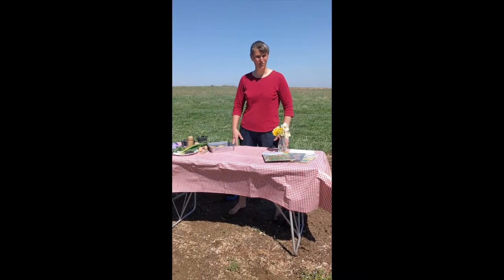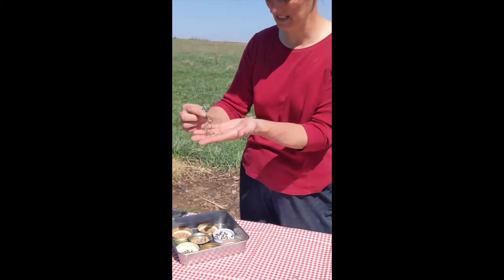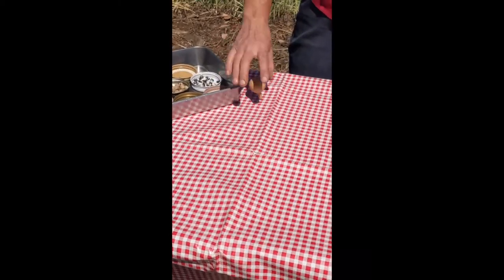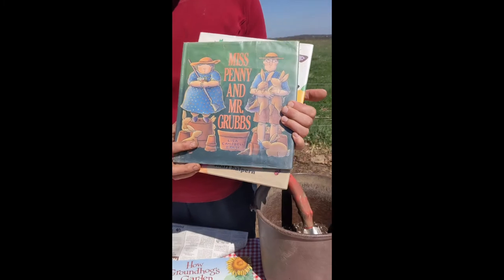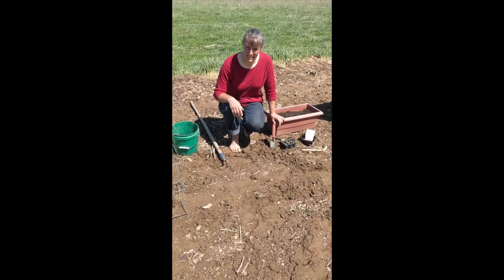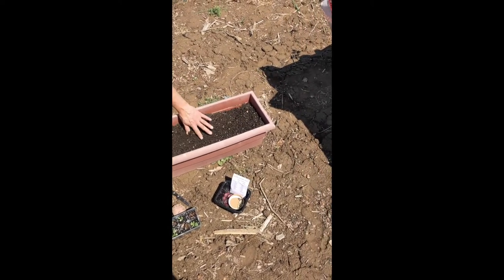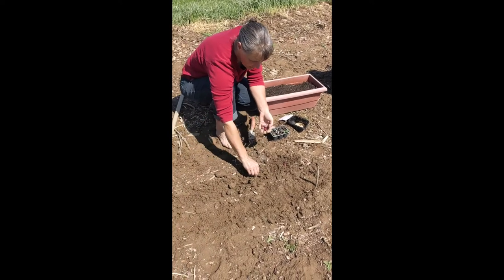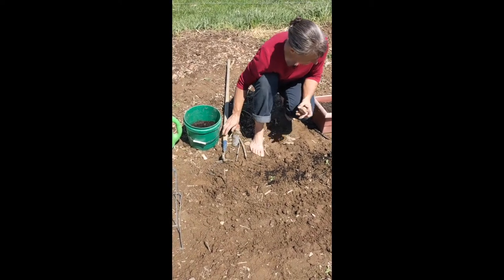Children's Gardening with Karen Geiser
Meet Karen Geiser a local homesteader and expert gardener. She is teaching today on seeds and how to plant! Talk with your parents and other loved ones to find out how you can start even a small garden of your own. Maybe they have more tips for you or maybe you'll even teach them something!

See the pot maker Karen uses in the video at: Lehmans.com/product/the-potmaker/

See even more farm and garden tools at: Lehmans.com/category/farm-garden-tool